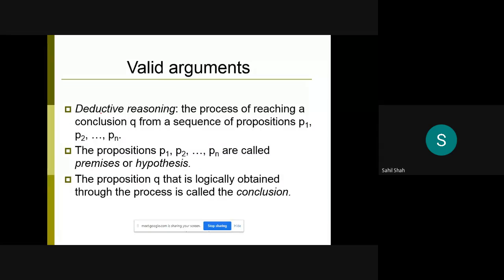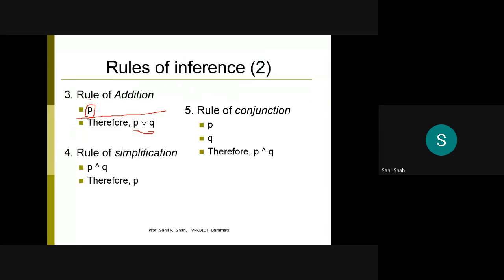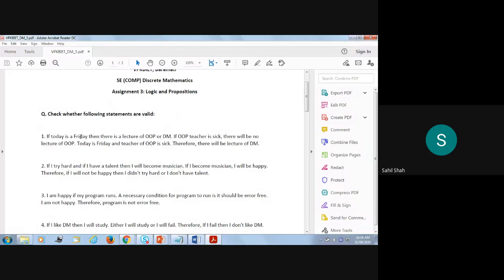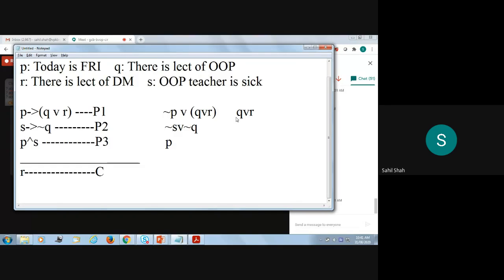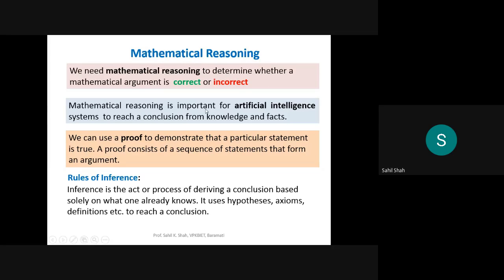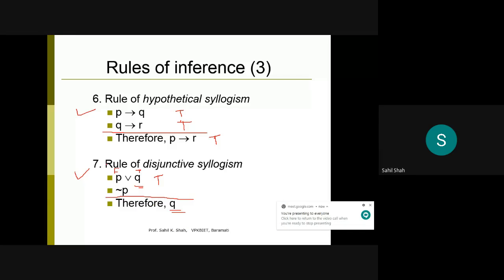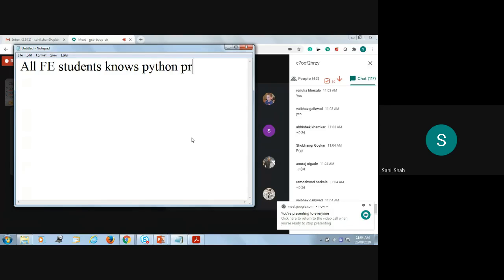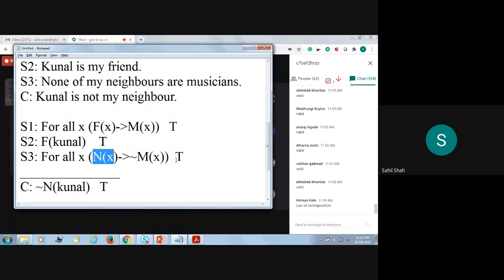Sahil Shah DM Logic & Proposition Valid Arguments Rules of Inference , Examples, Quantifier Rules L9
Quantifier Rules